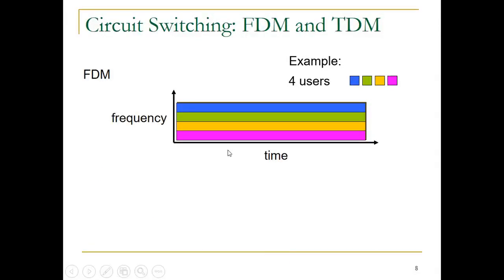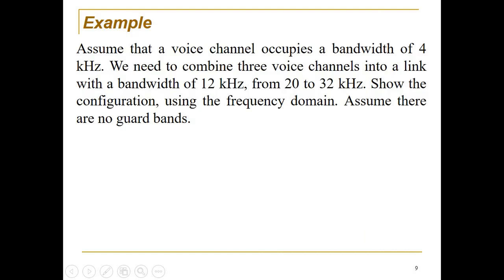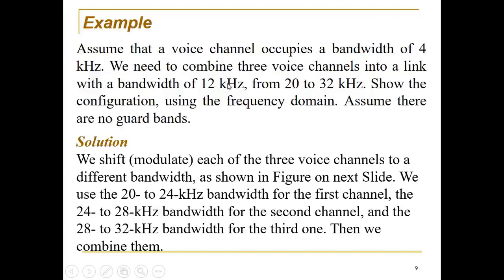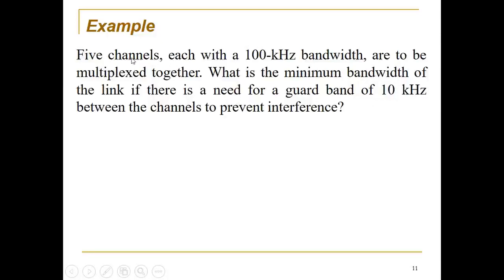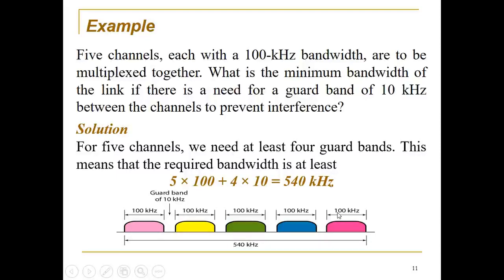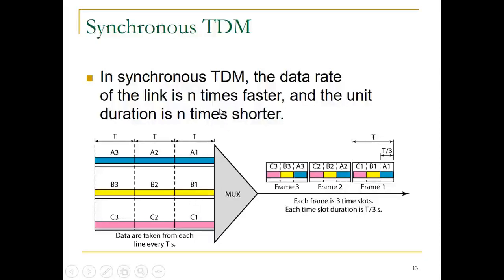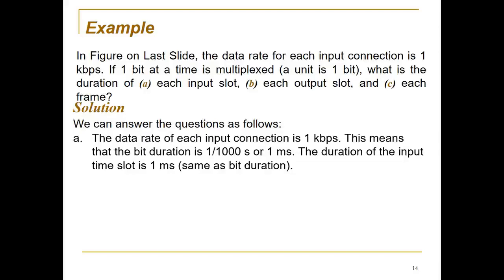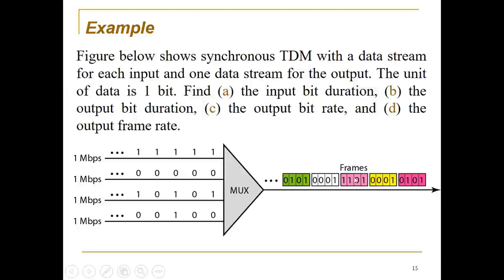Switching (Circuit & Packet) - Part 2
Video lecture on Switching (Circuit & Packet)